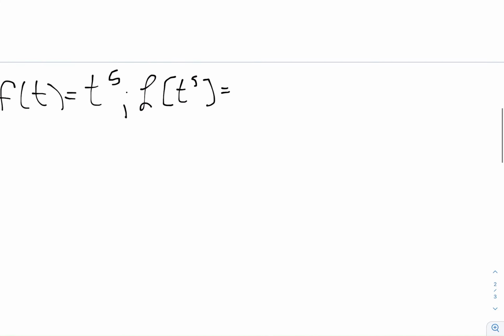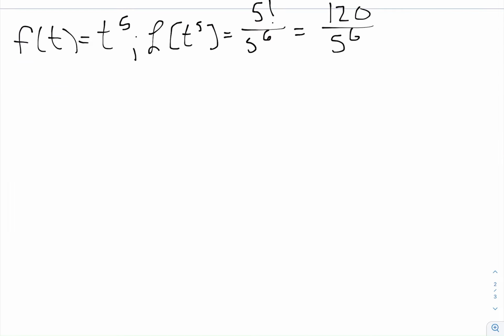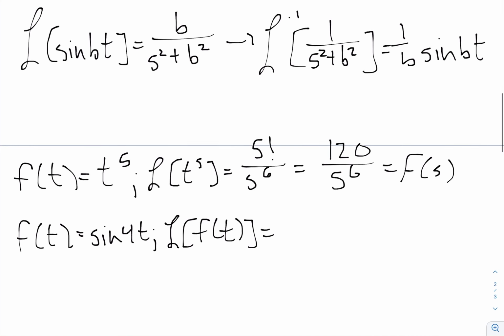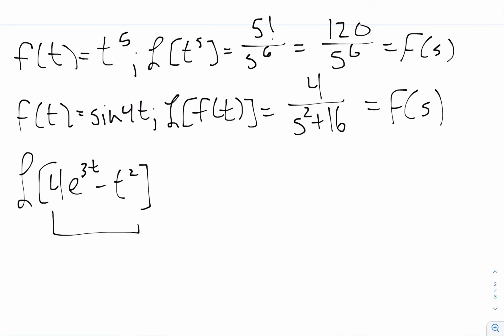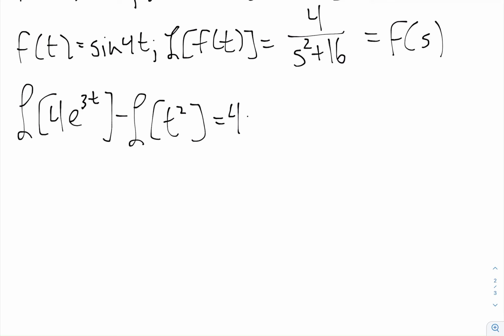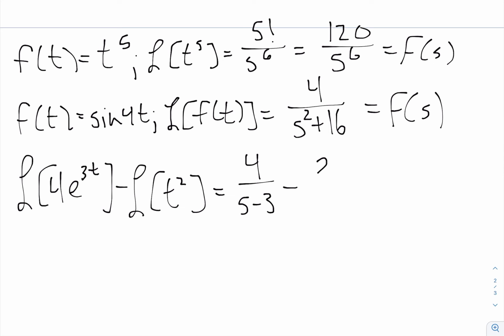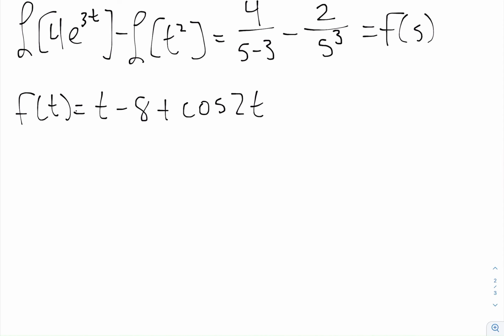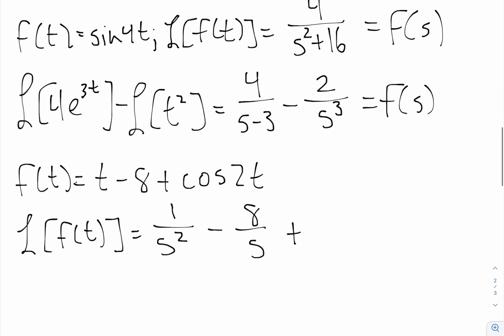Laplace Transform Examples